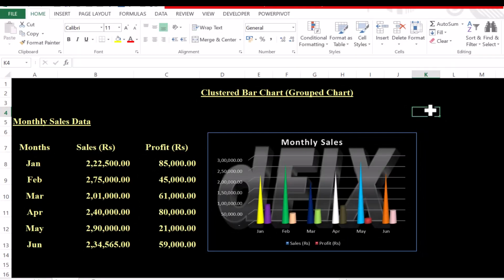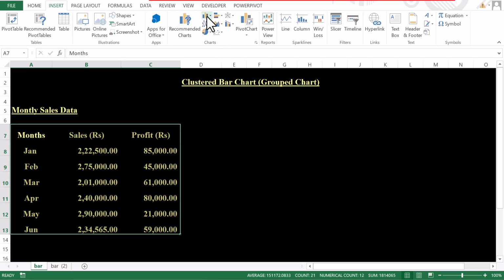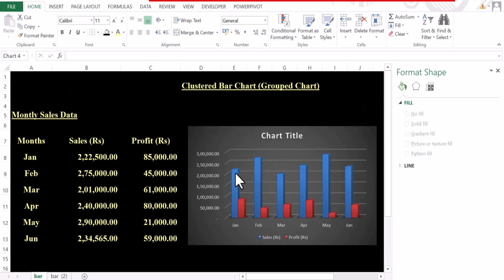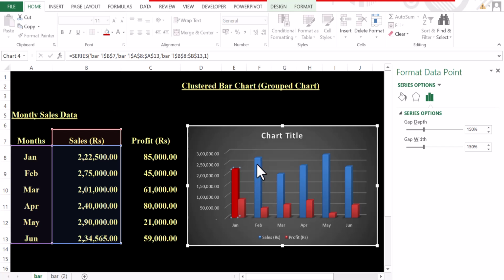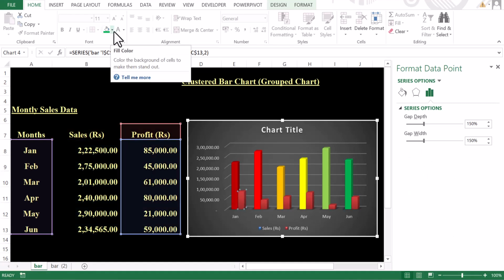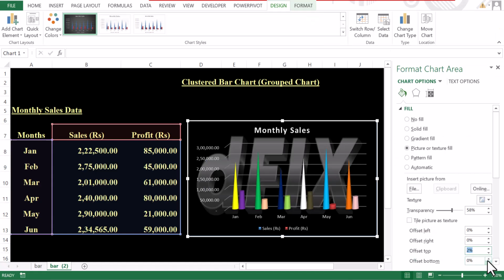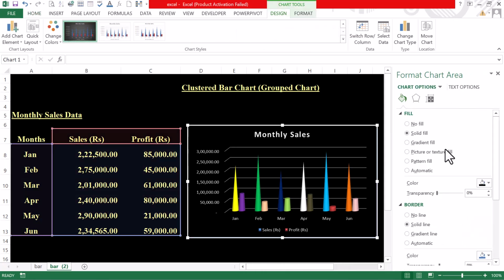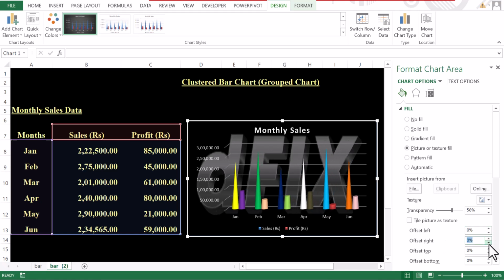Basic Charts.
This channel is dedicated to Excel tutorials, data analysis, and office productivity tips. Whether you are a student, job seeker, business professional, or entrepreneur, you’ll find practical lessons here to help you save time, work smarter, and make better decisions with your data.
Excel basics to advanced functions

Data entry, formatting, and management

Chart creation, formatting & beautification

Pivot tables and data analysis

Automating repetitive tasks with Excel tools

Practical business and finance applications